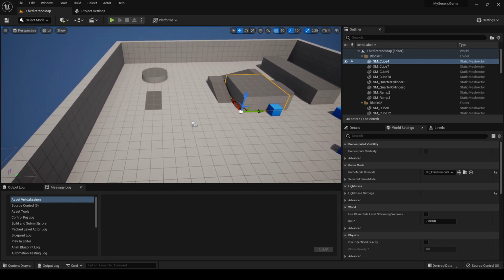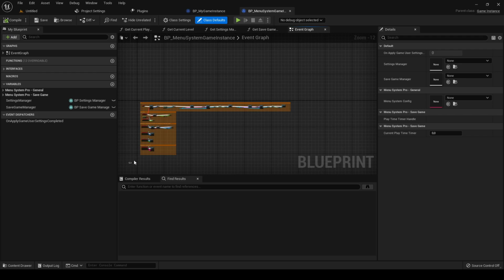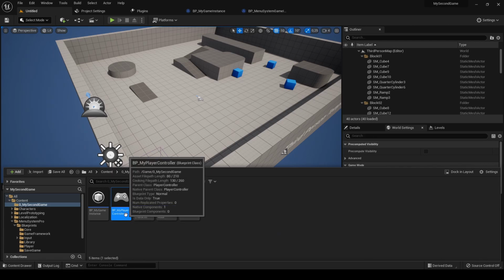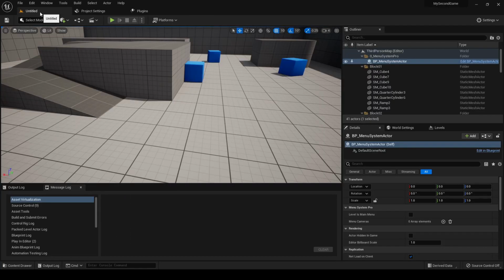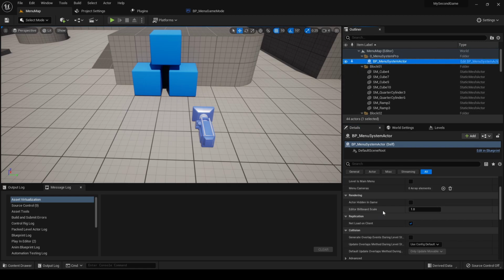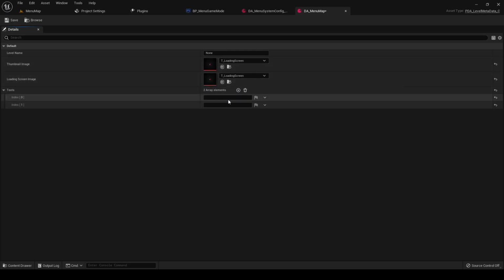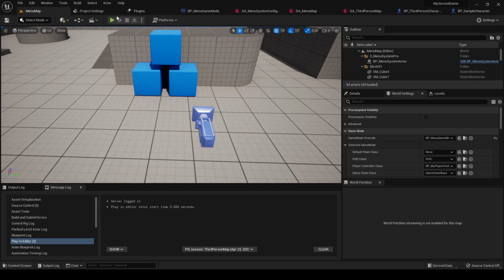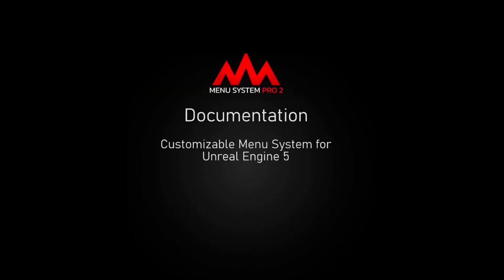Menu System Pro 2.0 for Unreal Engine 5: Integration Guide for Game Framework Classes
We just published a huge update for Menu System Pro that moves the system to Common UI and improves a lot! The video is out of date and will be updated in the coming weeks. Please use the written documentation in the mean time!

The best menu system on the marketplace, with all the features a AAA Game usually offers. The Main Menu, Ingame Menu, Settings Manager, Savegame Manager are all easy to use and customize. This is the perfect base for any type of project. (1000+ Sales)

MADE BY MOONVILLE
LUKAS GIESLER
DENNIS GIESLER

IN COOPERATION WITH
VJACESLAV TISSEN

00:00 Intro
00:08 Installation
01:38 Add BPI_GameInstanceExtension Interface to Game Instance
04:53 Configure Project Settings
5:30 Add BP_MenuControllerComponent to Player Controller
6:34 Set new Player Controller on Play Level GameMode
8:07 Add BP_MenuSystemGameModeComponent to Play Level GameMode
8:43 Create Menu Level, Add Menu System Actor
09:52 Create Menu Level GameMode, Set is main menu
10:40 Change Menu Level GameMode, Default Pawn & Player Controller
11:16 Set is main menu and assign camera on Menu System Actor
12:00 RENAME YOUR DESIGN FILES! e.g. Design_MyDesign
12:14 Edit Menu System Config, Menu Level & Create New Game Level
13:00 Create Level Meta Data to fix white loading screen
16:05 Edit Player Character
18:49 Final Playtest
19:32 More Info in the Documentation
19:58 Outro